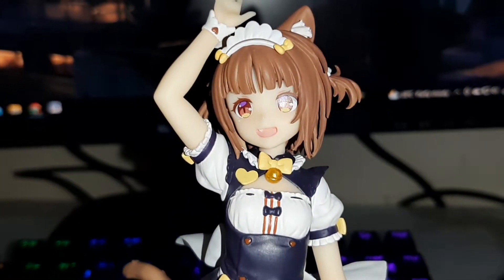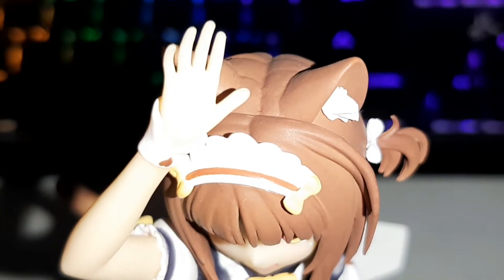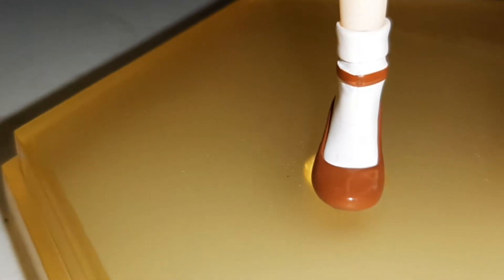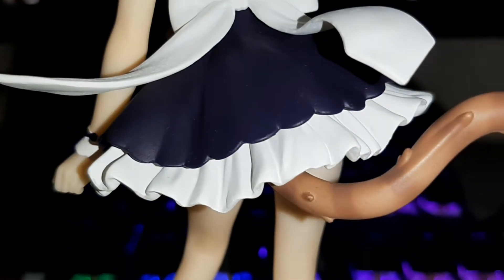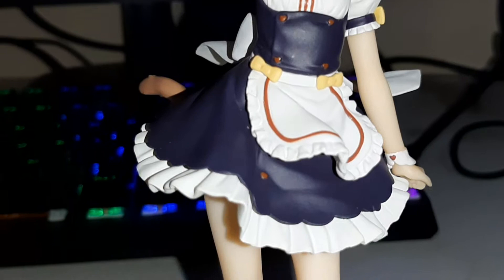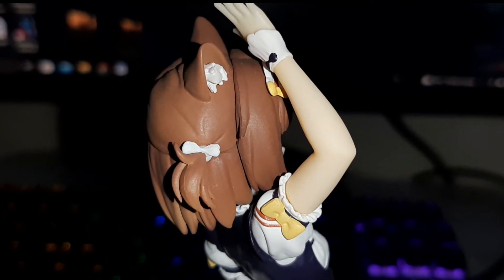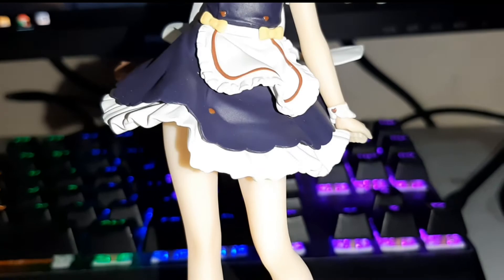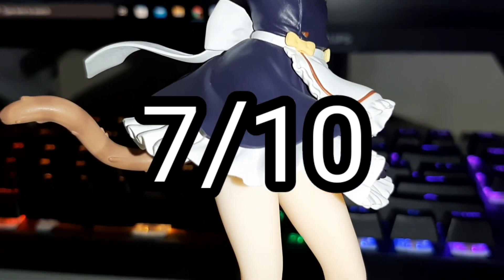guy tries to review another Nekopara figurine (Popup Parade Azuki Review)